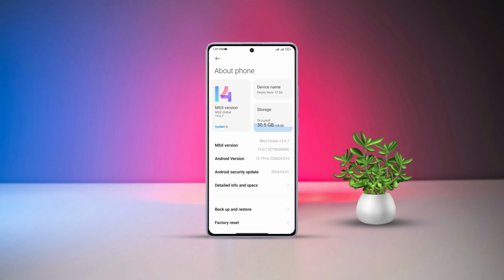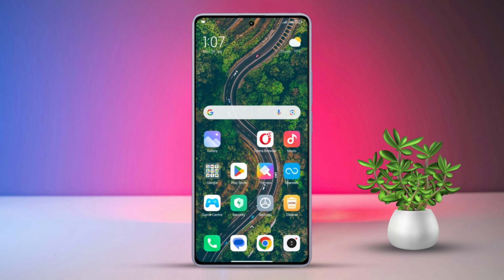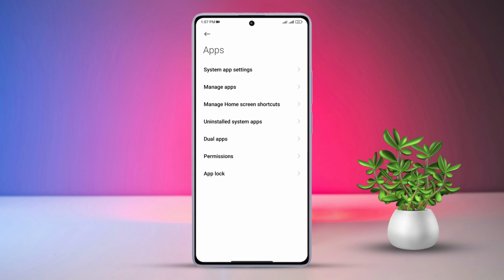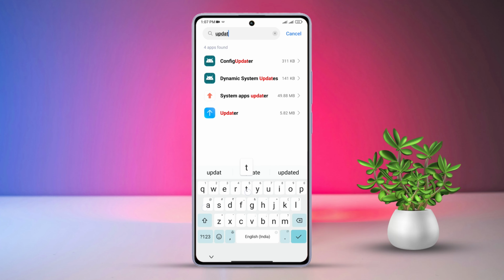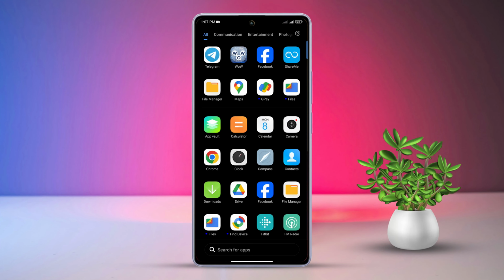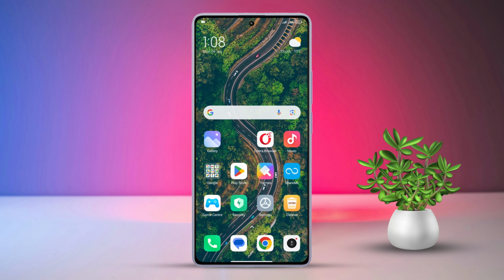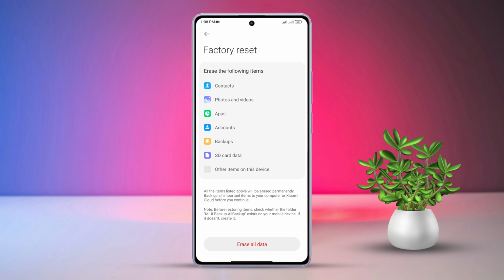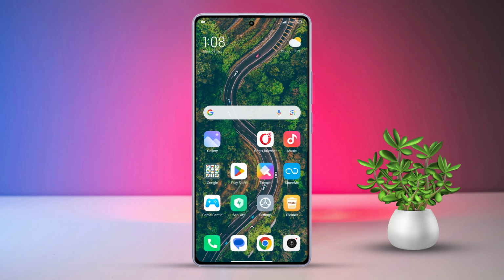How to Fix MIUI Version Not Open Problem in Xiaomi Phones | The MIUI Updater is Not Working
Is your MIUI not updating in your Redmi phone? Well, no worries. I'm here with a solution video guide on how to solve MIUI Updater is Not Opening on MI phone. By updating MIUI Version, your Xiaomi phone will get the latest security updates, bug fixes, and performance improvements. Watch the video guide and let's see how to solve MI version not updating in my Redmi phone.

In this complete video, I've covered how to fix the MIUI version not working issue in your Xiaomi or Poco phone. So, watch this video right now to troubleshoot MI update is not downloading on Xiaomi phones. After watching this video tutorial you will learn how to resolve the couldn't verify update package MIUI.

00:01- Video intro
00:20- Solution 1: Clear data
01:03- Solution 2: Turn off developer option
01:23- Solution 3: Factory Reset
01:55- Solution ending